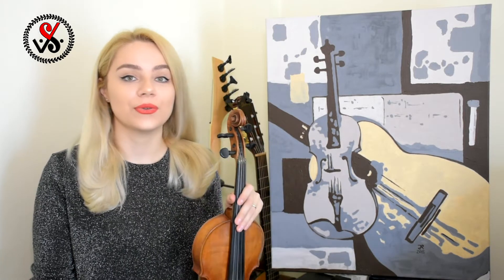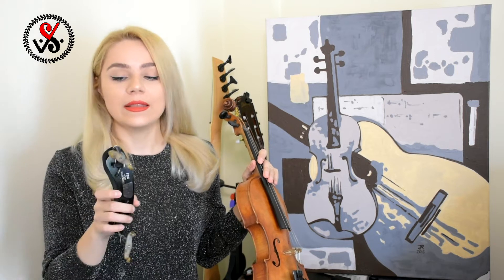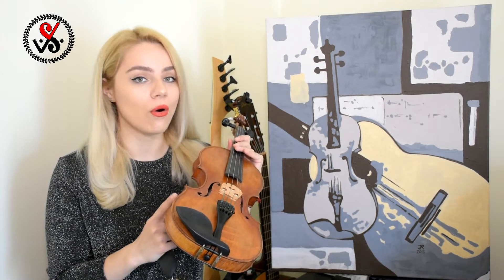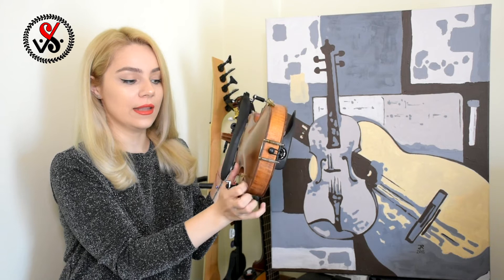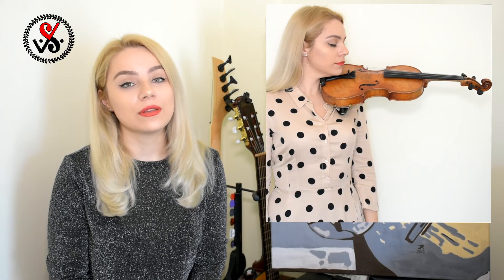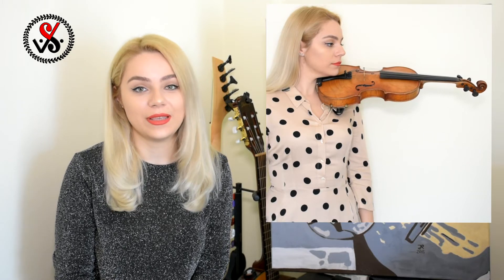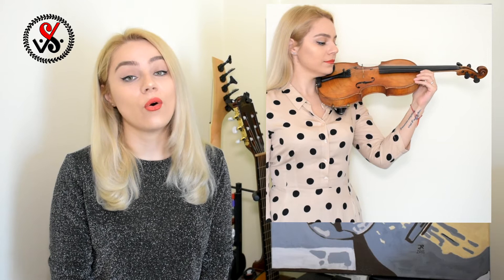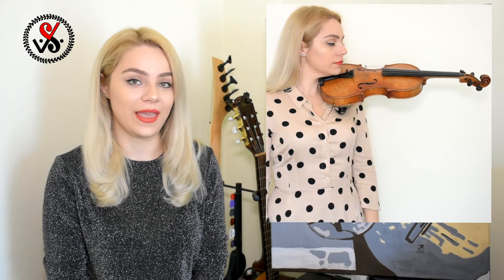How To Hold The Violin - Beginner Violin Lesson 3